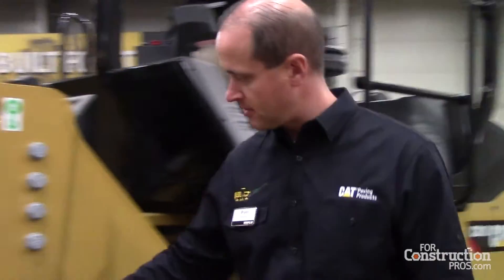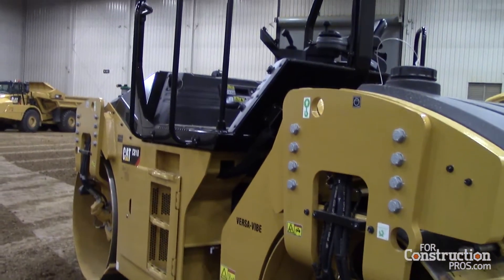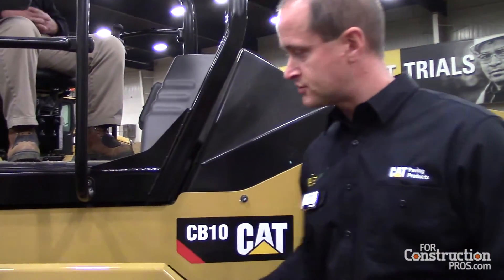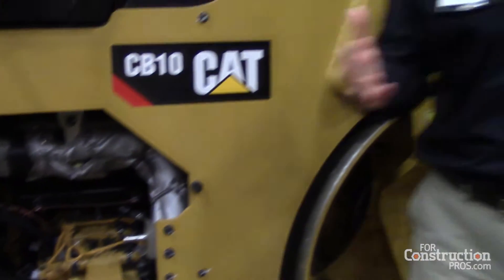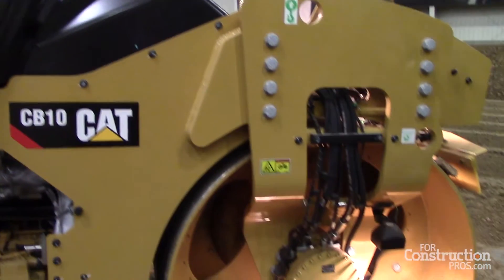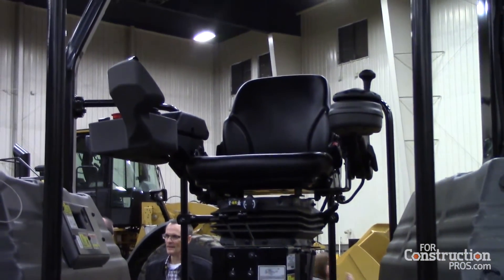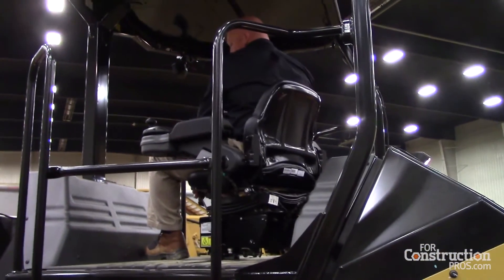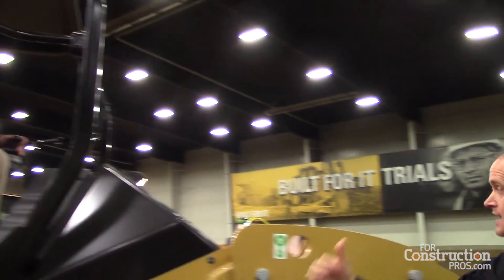Features of the Cat CB10 Asphalt Roller with Oscillatory Drum Technology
The Cat CB10 is a 10-metric-ton asphalt compactor that can be equipped with a combination of oscillatory and vibratory drums